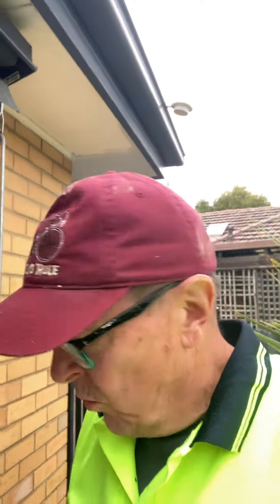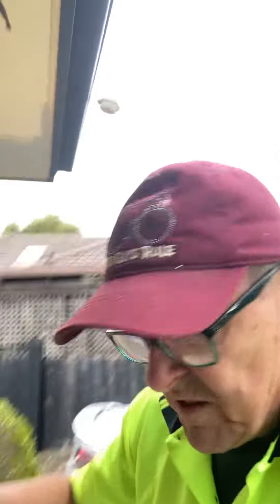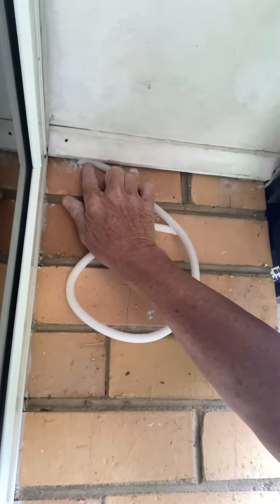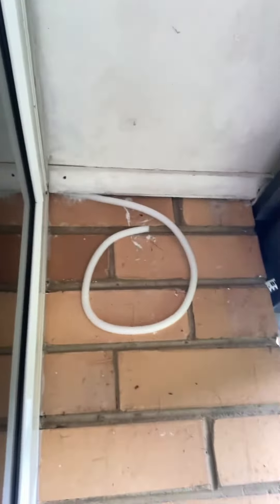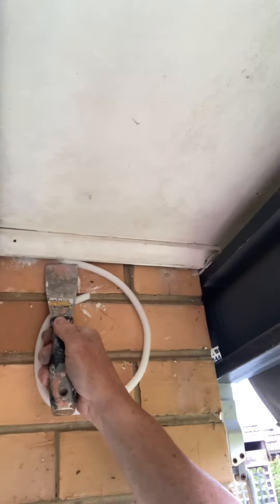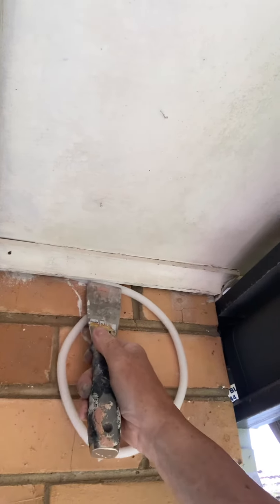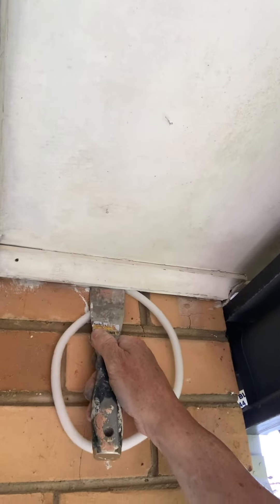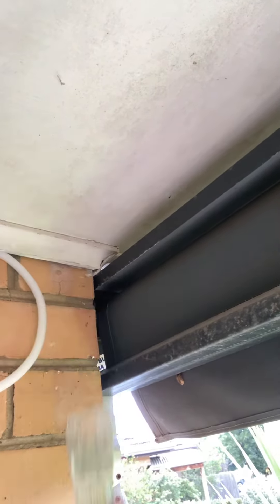Filling gaps before painting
When preparing external eves of home in readiness for painting here is a trick to save on gap filler.